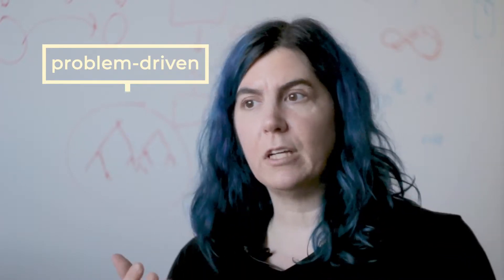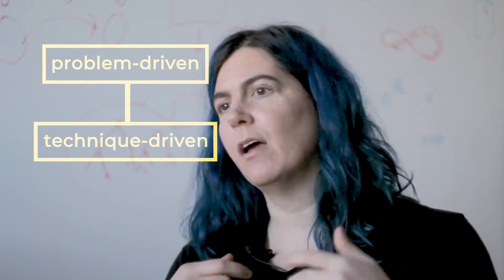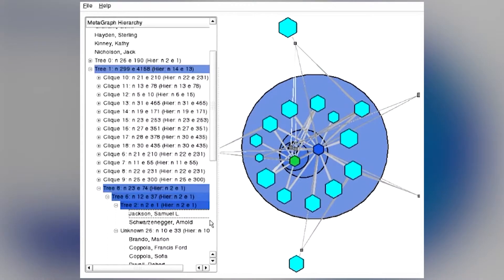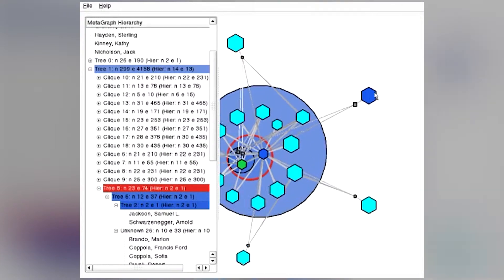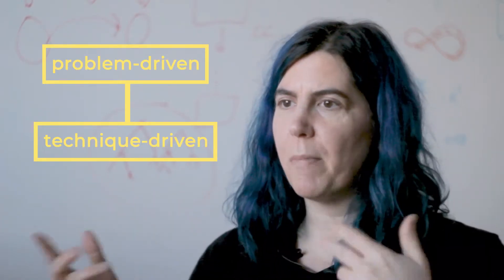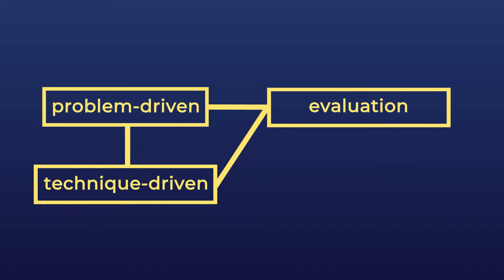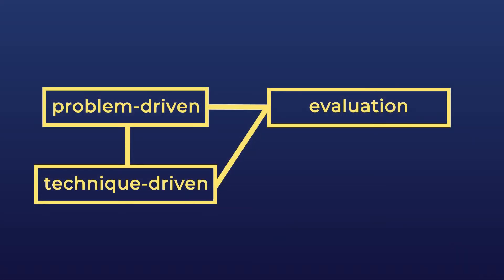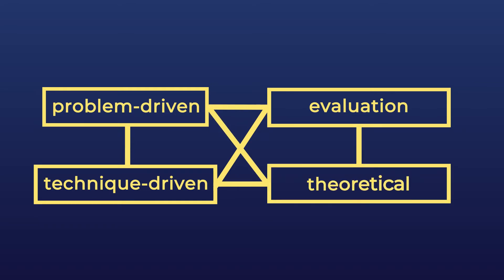Managing Data Through Visualization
DFP Faculty Snapshot